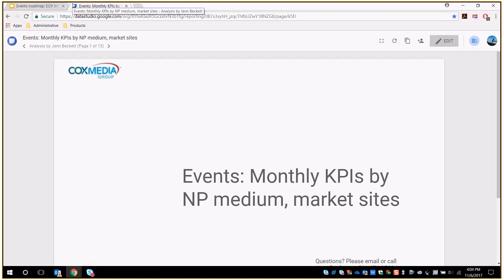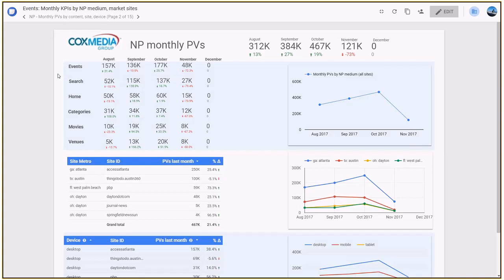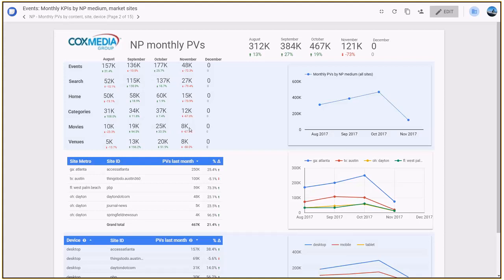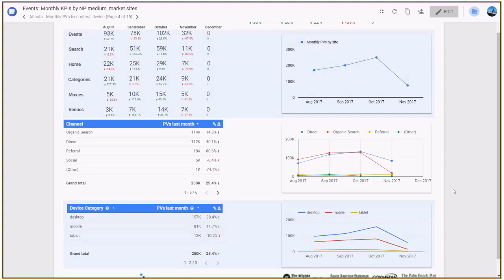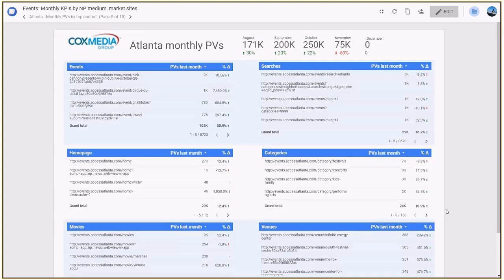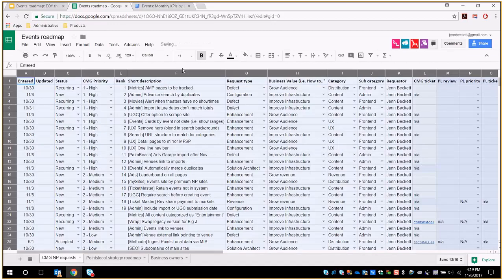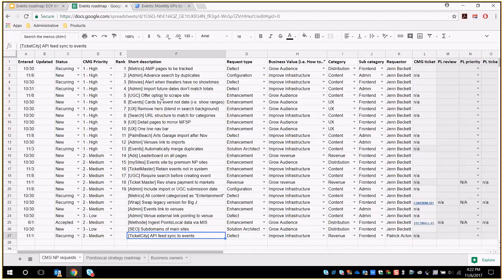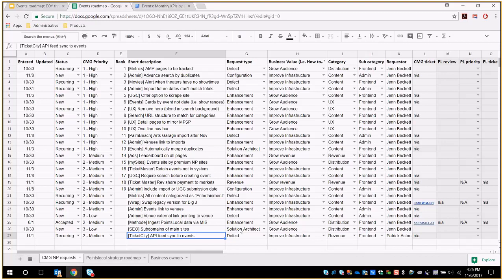Events: Review metrics report, and product roadmap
Below are links to the documents reviewed in the meeting on Monday, Nov 6, 2017.

* Metrics - Events: Monthly KPIs by NP medium, market sites – This is a real-time metrics dashboard powered by GA360

o Roadmap EOY-2018 – Tabs for enhancement requests, bugs; PL strategy items and business owners (any
(anyone with the link can edit)